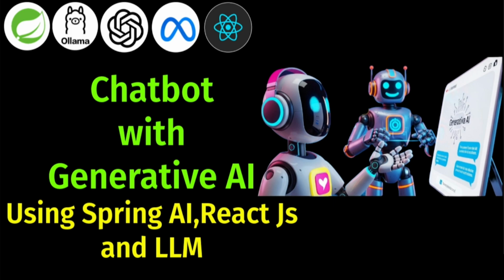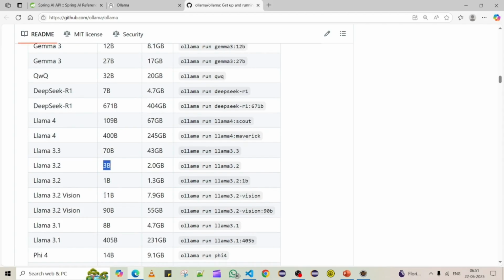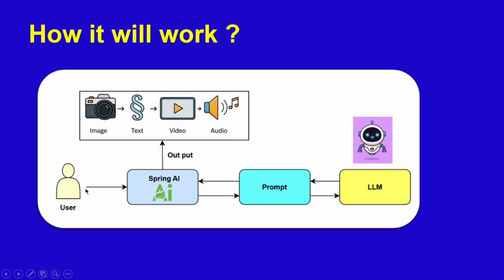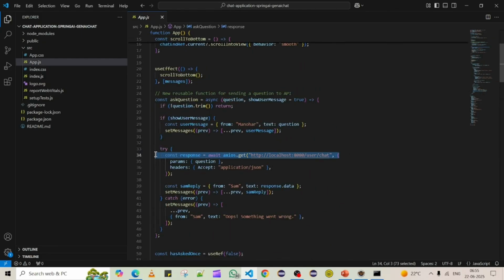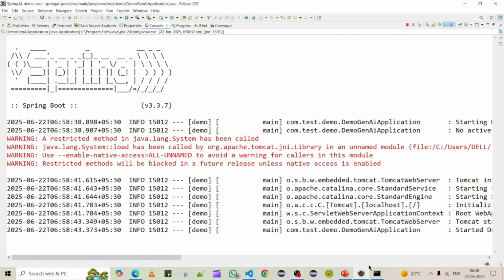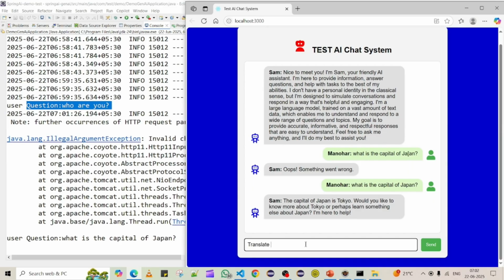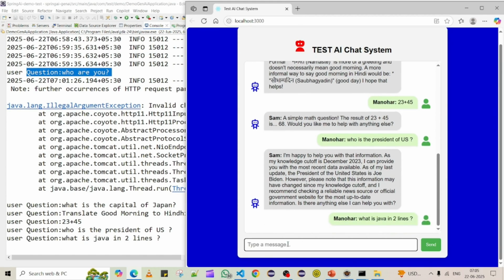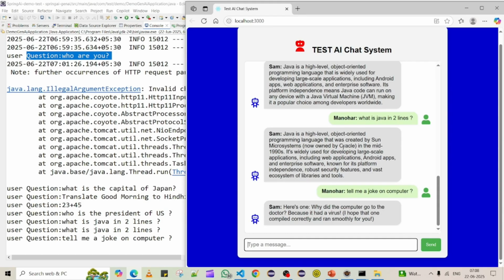Spring AI-Build Generative AI application Chatbot with Spring AI, React JS , Ollama and LLM | Gen AI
In this full-stack tutorial, learn how to build Generative AI application Chatbot using Spring AI, React JS, Ollama, and LLM models like LLaMA, Mistral, or Gemma — all running locally or via APIs.

Open ai concept with Generative AI concept usage.
Different types of Vector Databases like FAISS, Milvus, Pinecone, Weaviate, Chroma, Qdrant, Vespa, Redis (Vector Search), ElasticSearch (k-NN) and Annoy.

💡 Whether you're a Java developer, full-stack engineer, or AI enthusiast, this project will help you:

✅ Set up Spring AI 1.0.0-M6 backend with tool-based agents and memory
✅ Use Ollama to run LLMs like LLaMA or Mistral locally
✅ Connect your chatbot to a React JS frontend with real-time communication
✅ Build an intelligent, modular, and extensible Generative AI application

🔧 Technologies Used:

Java + Spring Boot (Spring AI)
React JS
Ollama (Local LLMs)
Open Source LLMs (LLaMA, Gemma, Mistral)
In-memory vector DB (optional)

Whether you're a beginner or experienced developer, this tutorial will help you understand how to leverage modern AI tools and frameworks to create production-ready AI applications.